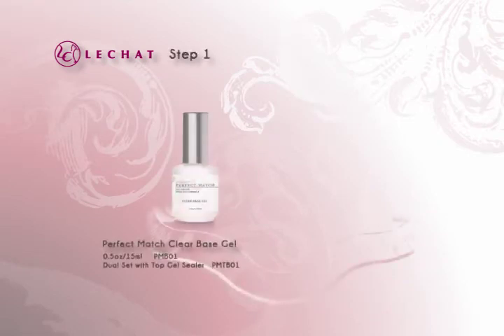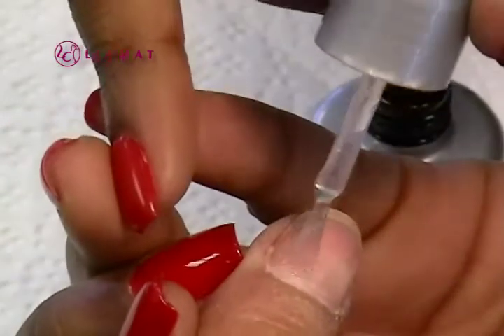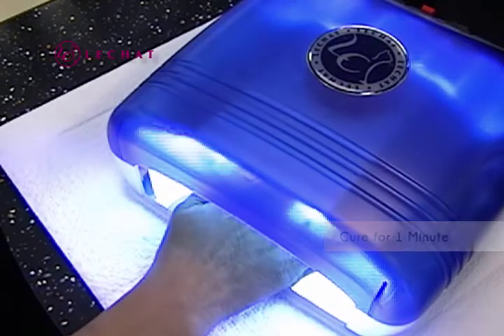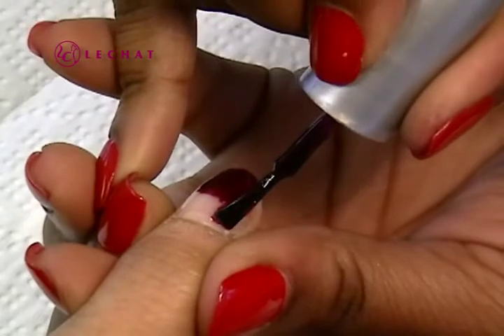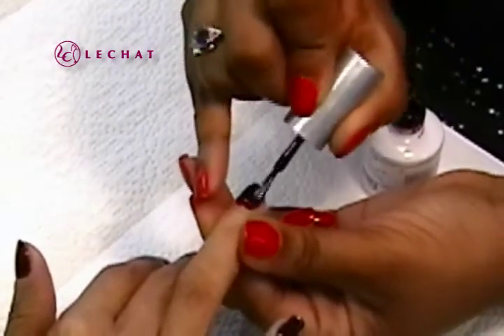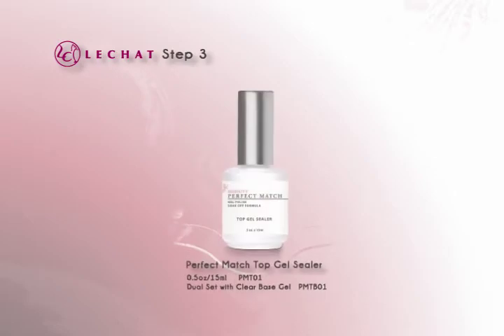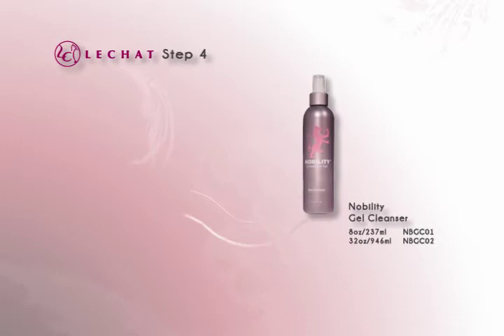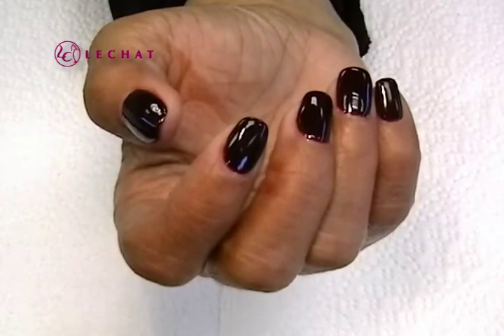Perfect Match Gel Polish Tutorial Part2-Application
Now you have learned how to prep the nail bed before applying gel polish in our part 1 video, you will learn how to do the color gel application in this part 2 video. Using the right tools and following these easy steps, you can give your clients the longest-lasting and shiniest result.

To do the gel polish application, you will need: 1. Perfect Match Clear Base Gel 2. 36 Watt UV lamp 3. Perfect Match Gel Polish (model is wearing #4 Marilyn Merlot, and our technician is wear #1 Cherry Cosmo) 4. Perfect Match Top Gel Sealer 5. Nobility Gel Cleaner 6. LeChat 2by2 Lint-Free Wipes 7. Nobility Vitamin Enriched Cuticle Oil

For more information about all the products shown in this video, please visit our web or call us Monday to Friday PDT9AM-5PM